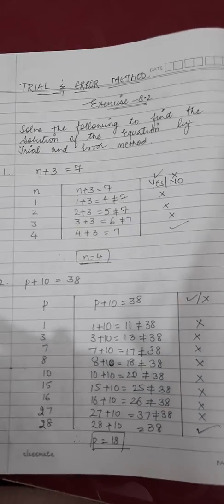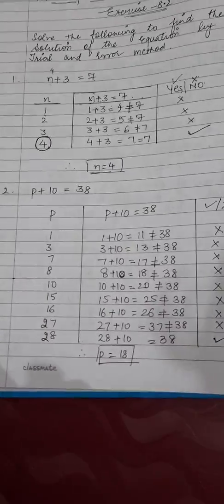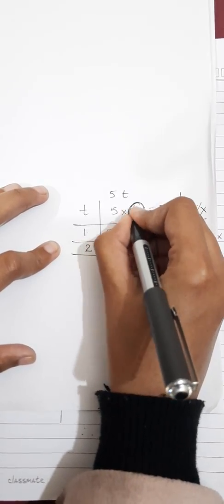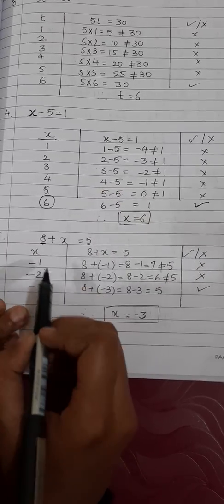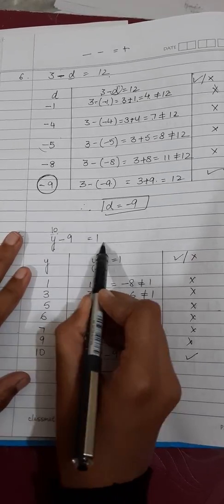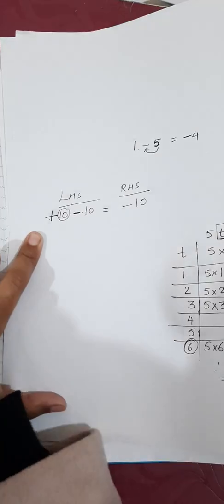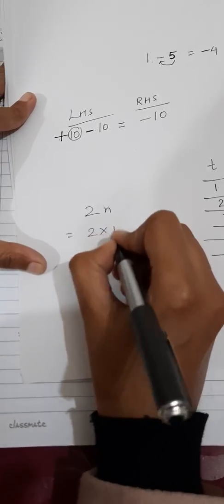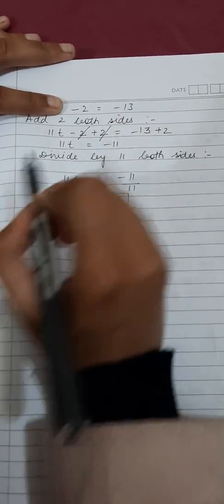Class VI | CBSE | Algebraic Equation | Trial and error method | Method of balancing| Ex 8.2, 8.3